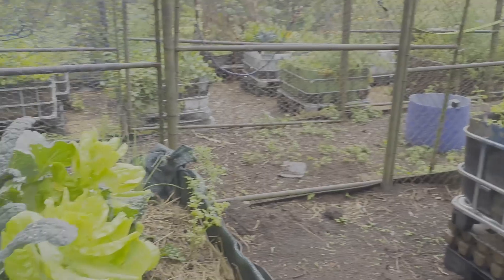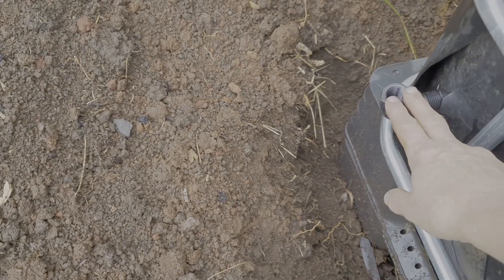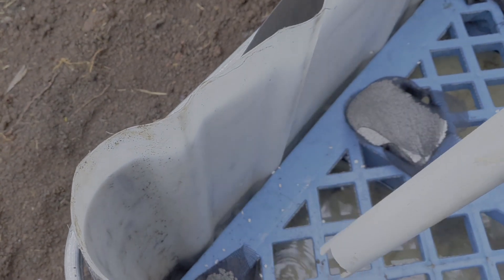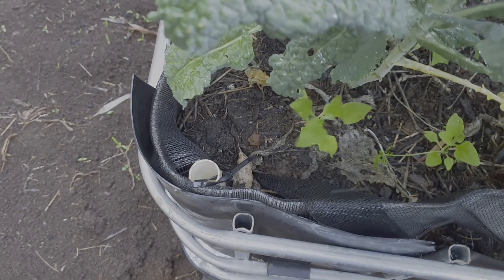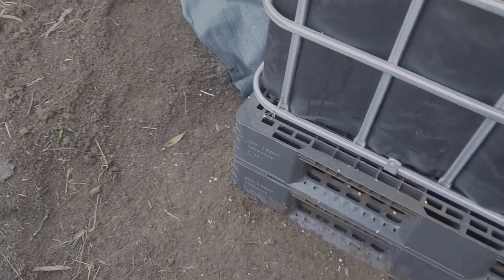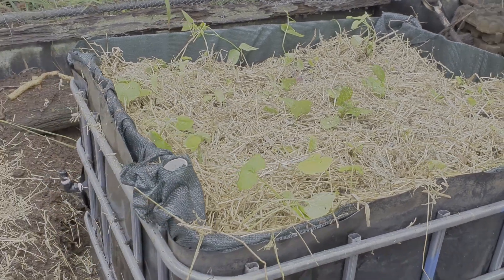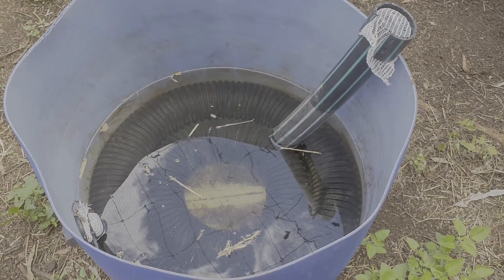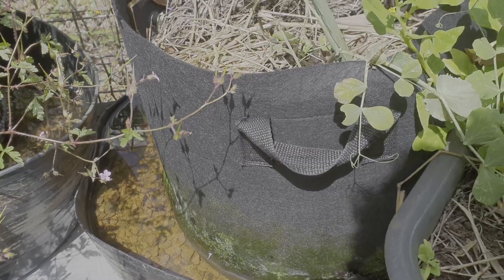WICKING BED quick look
This is a really quick run thru of how I go about making a wicking bed